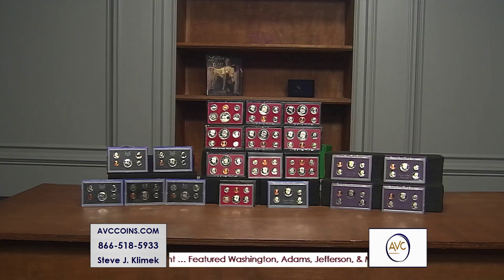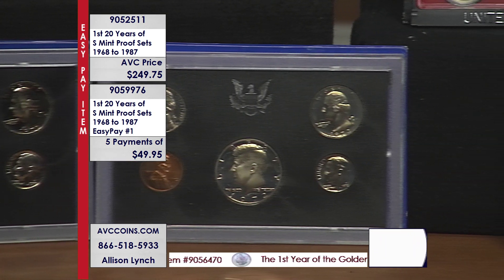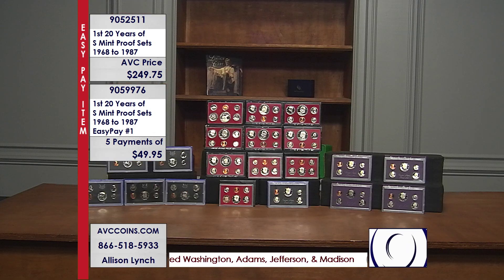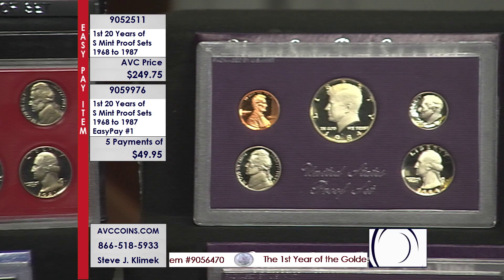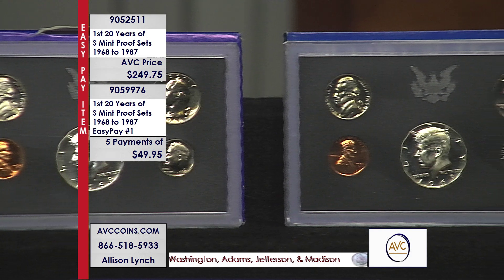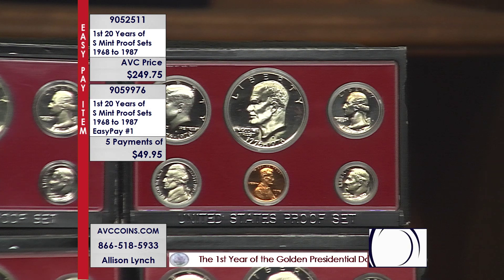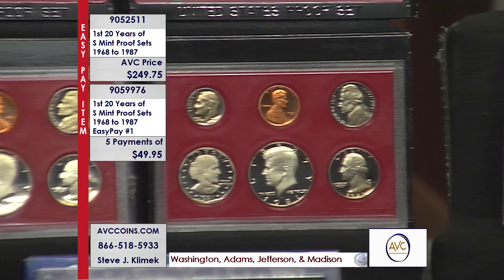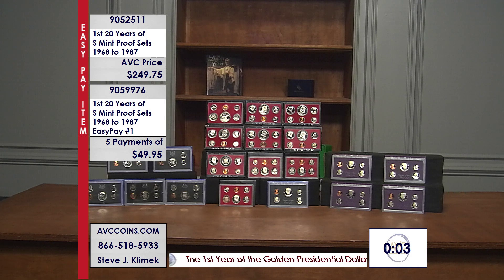1st 20 Years of S Mint Proof Sets - 1968 to 1987 - with Easy Pay Option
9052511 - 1st 20 Years of S Mint Proof Sets - 1968 to 1987

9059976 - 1st 20 Years of S Mint Proof Sets - 1968 to 1987 EasyPay